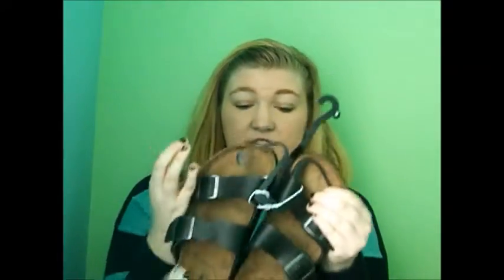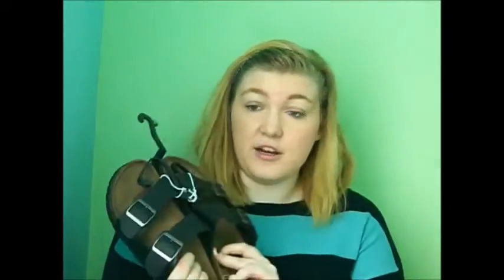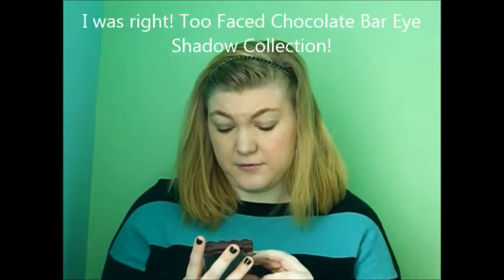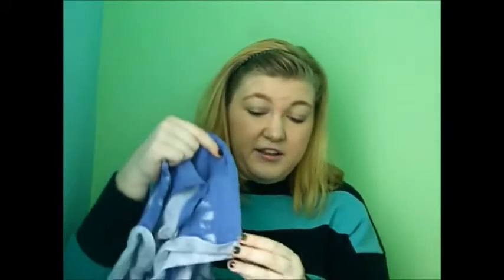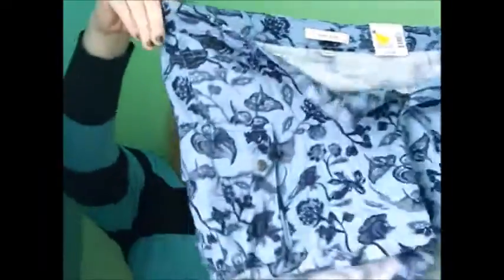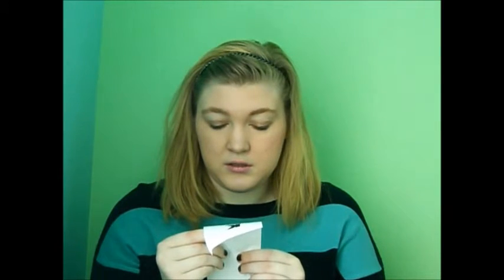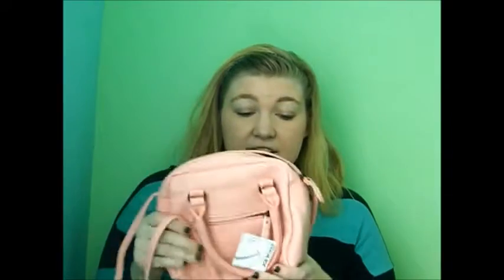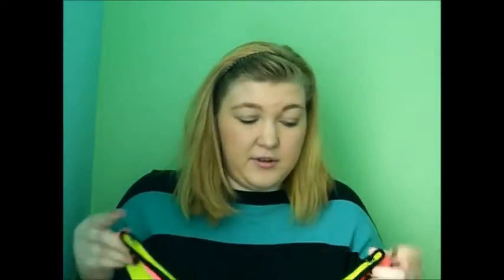HUGE Kmart Clearance Haul!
Our local KMart went out of business and the sales were AMAZING so I took advantage of what they had! I love you all so much!-CK